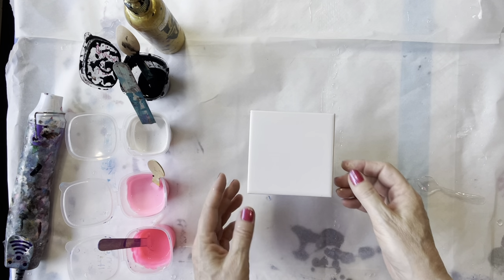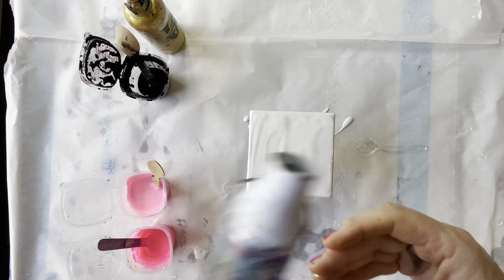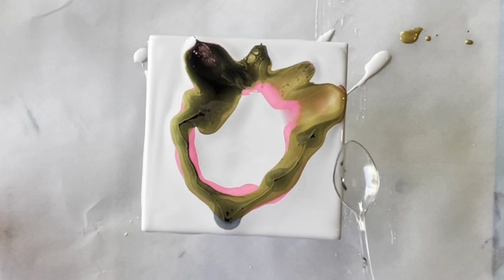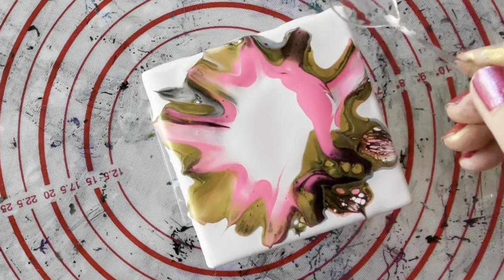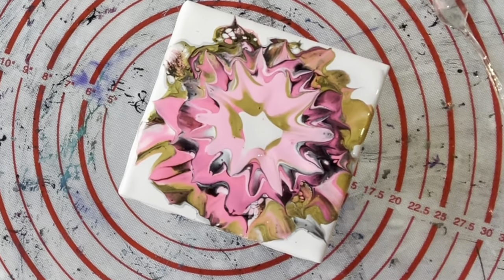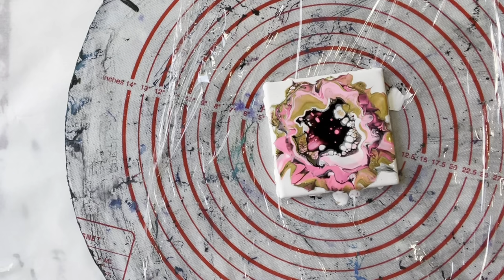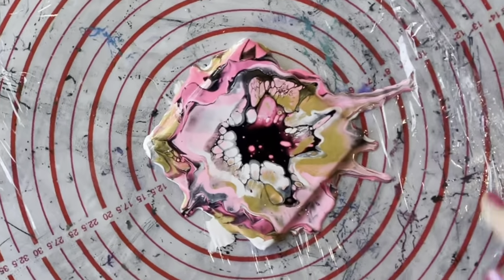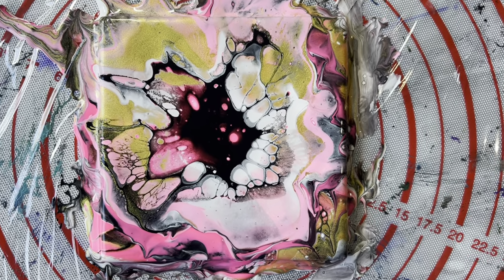#67 LAYERED BLOOM TECHNIQUE. No Special Recipe. Tutorial. Fluid Acrylic Art.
I hope you enjoy the content of this video.  Relax and enjoy!

This painting is on a 10cm x 10cm ceramic tile. All Colours have been mixed with Australian Floetrol to a consistency whereby when drizzled back into the paint pot, a small mound forms then disappears within a couple of seconds.

Base: Eraldo di Paolo: Metallic Pearl and White

Colours: Eraldo di Paolo: UV Neon Pink (thicker consistency); UV Neon Pink mixed with White
                Mont Marte pouring paint: Gold
                Global: Black Cell Activator (one part paint to four parts Australian Floetrol)

I would like to acknowledge all of the artists who have gone before me and taught me so much here on Youtube.  I watch many artists daily but here are a few, in no particular order, who I watch regularly:

Please know that, if I copy your work, it is a compliment and not done intentionally to claim it as my own. Thank you to all of you, and also those not listed, for your inspiration and support.

Have fun!